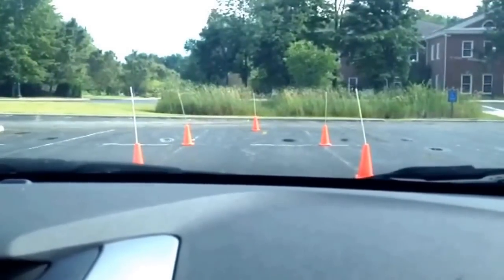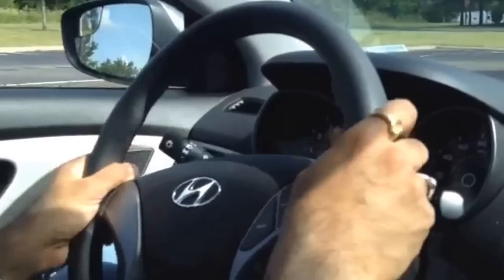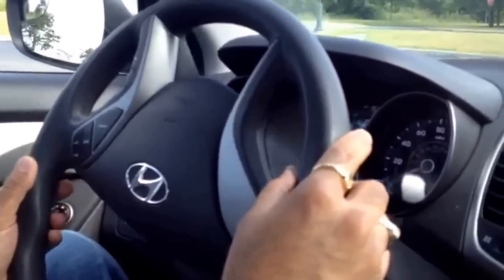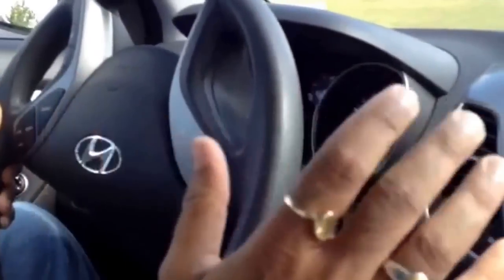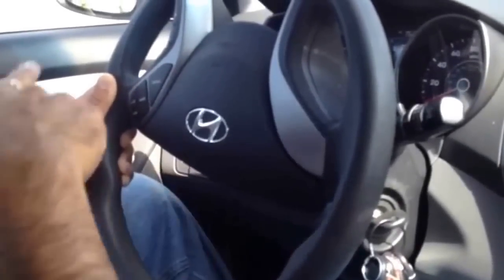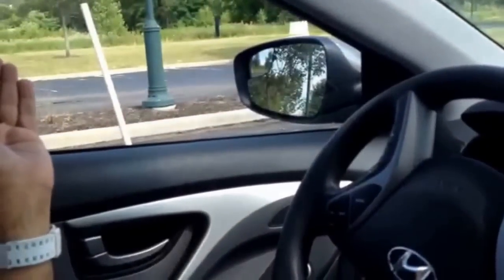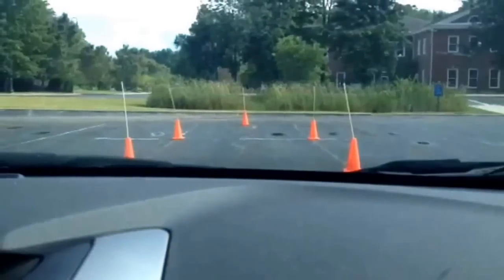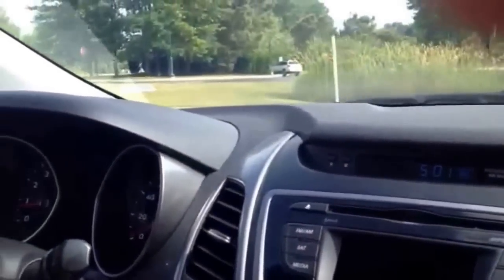Maneuverability Test - Practical & Geometric Understanding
Looking for a Battery Monitor ?
JumpStart / Booster Cables ?
12-Volt JumpStarter Box ?

License
Created using
Source videos
View attributions
SHOW LESS
COMMENTS • 142
Jiten Arora
Add a public comment...
Top comments
 Jiten Arora
Jiten Arora2 weeks ago

 Jiten Arora
Jiten Arora6 months ago
Heartiest Congratulations To all Who Passed The Test!! All The Best To All Who Are About To Take The Test / Going For Another Attempt!! Btw - The Car In The Video Is Hyundai Elantra 2000 :)

Thanks for all your comments and appreciations!! Good Luck!!  :)
Reply 9

 Tyler Jolley
Tyler Jolley5 months ago
I passed my test yesterday! Got perfect score on both! Thank you sooo much!
Reply 4

 NickM0066
NickM00664 months ago
You are the reason why I got my license today. Thank you so much. Anyone who is struggling with maneuverability,make sure to watch this man. 10/10
Reply 4

 Jiten Arora
Jiten Arora4 months ago
You're very welcome! Congratulations !

 Sheldon Cooper
Sheldon Cooper1 week ago
I'm petrified of taking this road test today!!!

 hunterX.u17 pyoon
hunterX.u17 pyoon5 months ago
I regret not seeing this vid before I took my test😭😭😭...I could have pass if I did. I failed automatically cause I knock down the cone😩😩😩
Reply 6

 Predator_Wolf455
Predator_Wolf4553 weeks ago
hunterX.u17 pyoon same regret

 hugh mckenzie
hugh mckenzie1 month ago
I got my driving licence

 Jiten Arora
Jiten Arora1 month ago
Congrats! :)
Reply

 hugh mckenzie
thank u
Reply

 Jose Berrios
Jose Berrios2 weeks ago
Thank you for this I just passed my test
Reply

 Mr. Raygunz
Mr. Raygunz1 month ago
Thank you so much! This helped me out tremendously!
Reply

 loudchedahify
loudchedahify1 month ago
thank you very much for this, thanks to you I now have my license
Reply

 Predator_Wolf455
Predator_Wolf4553 weeks ago
loudchedahify snek..? sneeekkkk??? SNNEEEEEEKKKKKKKK
Reply

 Kiran Jawad
Kiran Jawad1 month ago
Hey how are you I passed my maneuverability test but not the road test did you anyone in Cleveland a private driving instructor or best driving school ?? And thank you so much for the video 😊😁
Reply

 Esraa Suror
Esraa Suror2 months ago
I'm so thankfull to you for this  vedio it's help me a lot today when I was practicing.I did it frome the first time hopefully I will do the same in my real exam in this saturday after noon.
Reply

 Subrata Saha
Subrata Saha3 months ago
Amazing  technique :)
Reply 1

 Lord Michael Mcdade
Lord Michael Mcdade1 month ago
passed my drivers today this guy right here is telling u the right way
Reply 1

 Jiten Arora
Heartiest Congratulations!!
Reply 1

 Jazmine Kidd
Jazmine Kidd4 months ago
I'm taking my test on Friday!! Thank God for this video❤️
Reply 1

 Allison Knowles
Allison Knowles4 months ago (edited)
Passed my maneuverability test today (1st try). I used this video as my teacher. Thank you. Have to do my road test over tho.
Reply 2

 Bhawna Tyagi
Bhawna Tyagi4 months ago
While moving back I hit the cone or the car move more towards right side cone how to align the starring fr wheels while goin back. Any suggestion?

 Katsu Takuo
Katsu Takuo4 months ago
Thank you so much for this video. I just got back from the testing center, and I passed the test and got my license. I failed my first time and after watching this video, I got the idea and now I passed. I can't thank you enough.
10/10 for this video,. Must watch for people in Ohio who are going to take their maneuverability test.

 AYBEAUTY
AYBEAUTY4 months ago
Amazing video!

 Ploy Methakitwarun
Ploy Methakitwarun6 months ago
I'm so nervous, my test is tomorrow!

View all 15 replies
 Rameen
Rameen6 months ago
+Ploy Methakitwarun my test is this Friday! I'm so scared because using this video I'm too slow and turning the wheel to the way he's explaining and I hit the cone with this method

 Ploy Methakitwarun
same, that's what happened to me too is that it's not always 'correct'. Like everyone else said that you gotta adapt to this method and make it your own. You mind I ask what car you will be using for the test?